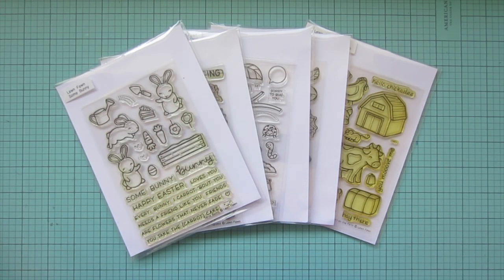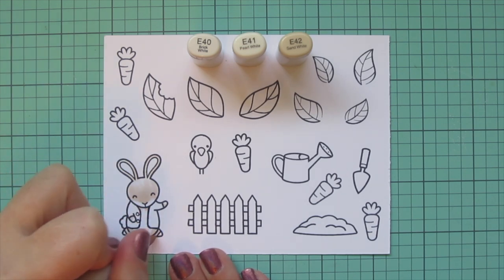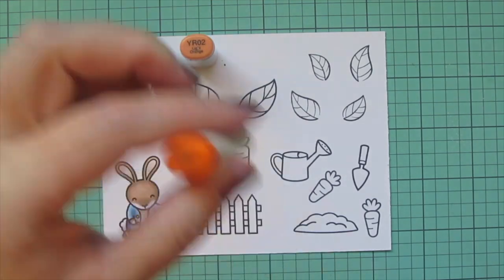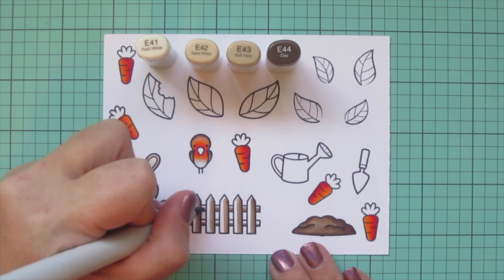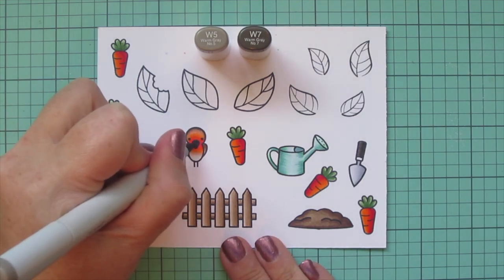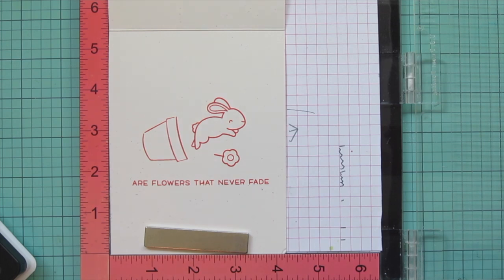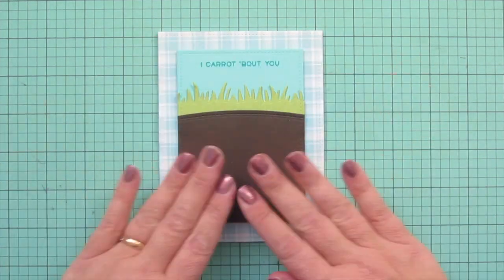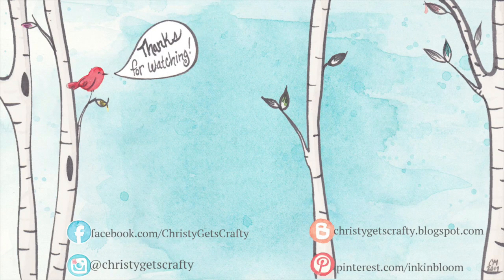Peter Rabbit Card | Copic Coloring a Story Book Scene | Lawn Fawn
Join me for a sweet card based on the beloved children's classic: The Tale of Peter Rabbit. Featuring Lawn Fawn stamps and dies and Copic coloring for card makers.